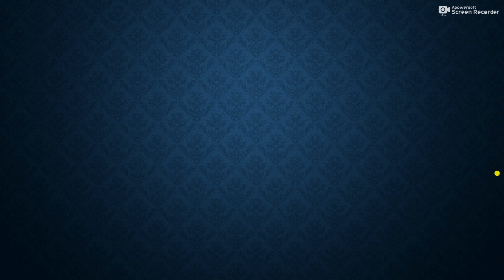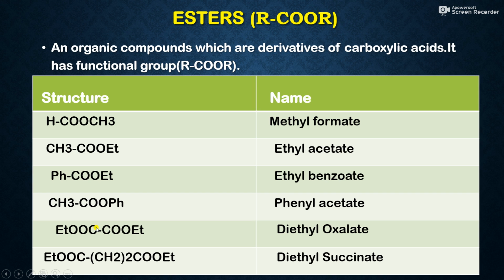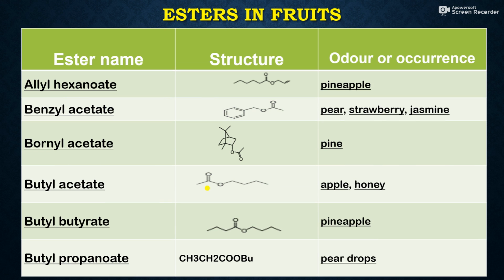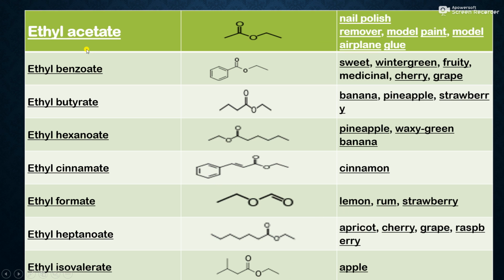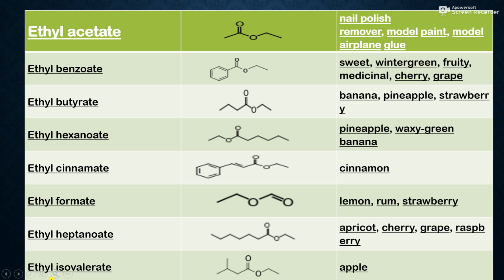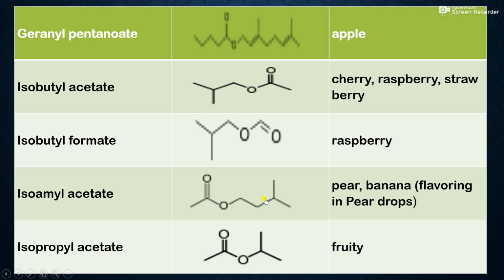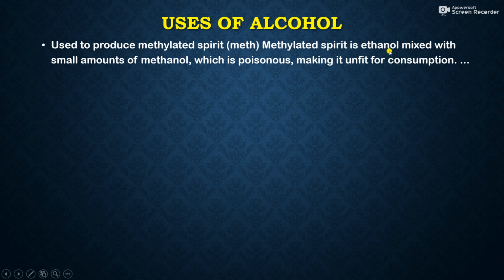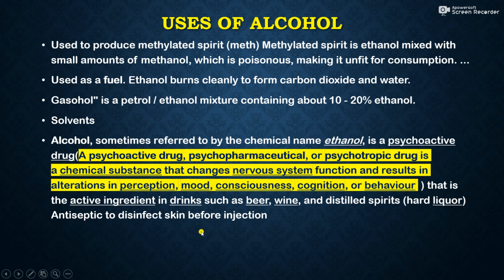Basic Organic Chemistry Lecture -4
This lecture is specially prepared and published for the B.Sc. and B. Pharm students for their degree, improvement of basic as well as qualifying various competitive examination .pls subscribe the channel for further lectures and give your valuable sguggestion for improvement